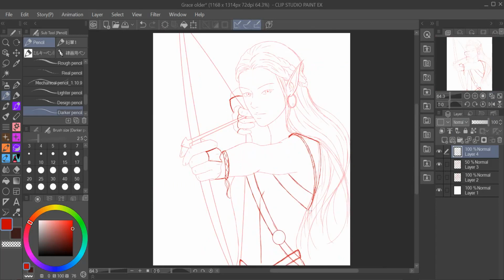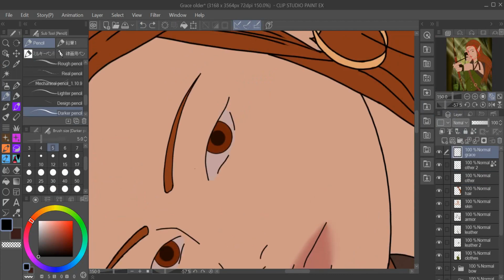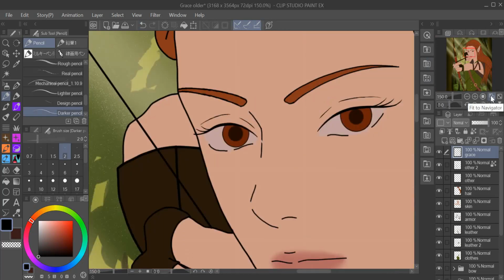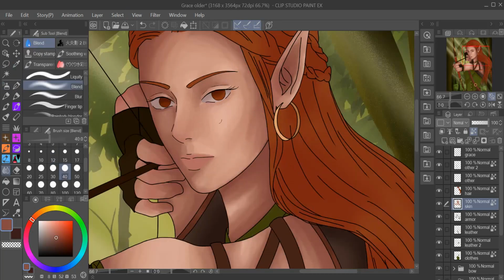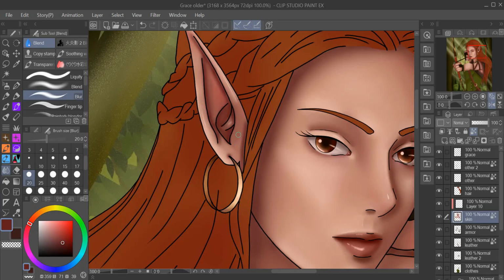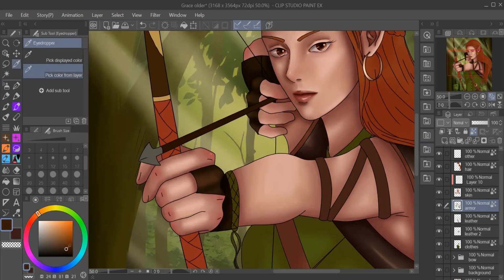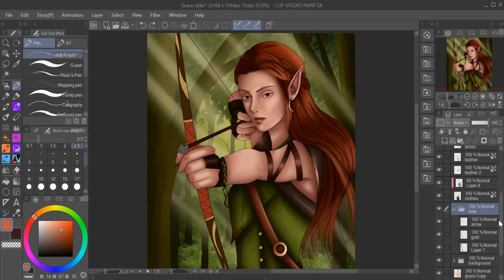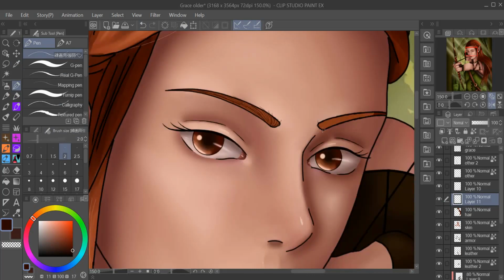OC Portrait (Grace)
This is one of my many OCs! Her name is Grace. In my story she's about twelve years old, but as I was sketching her out I thought that drawing her older would be fun, and kind of cool to think about her back story at the same time!